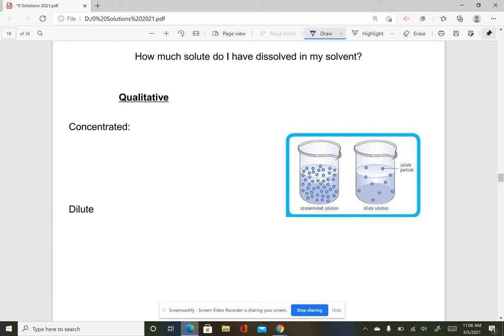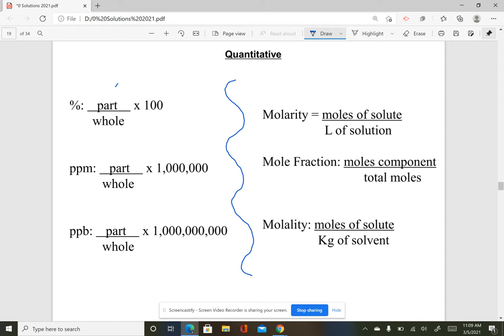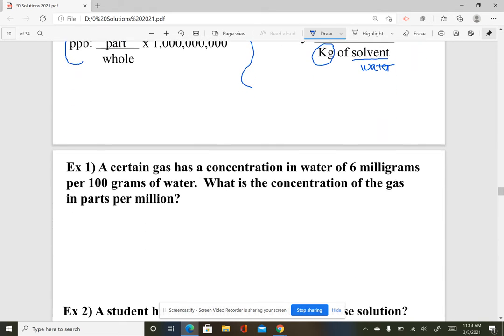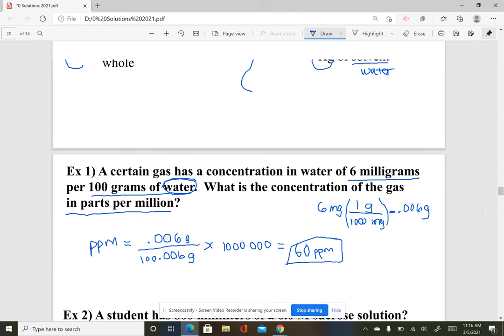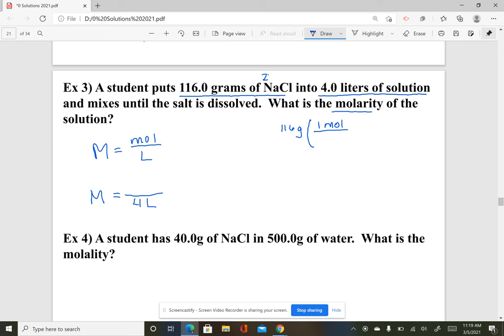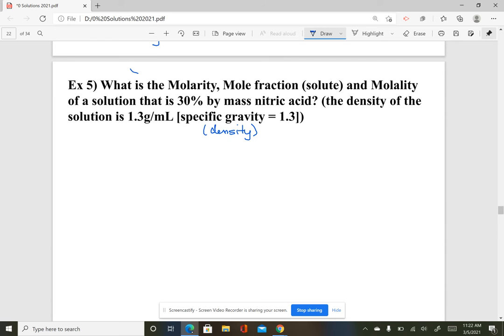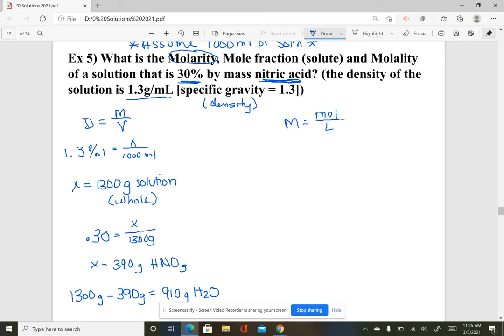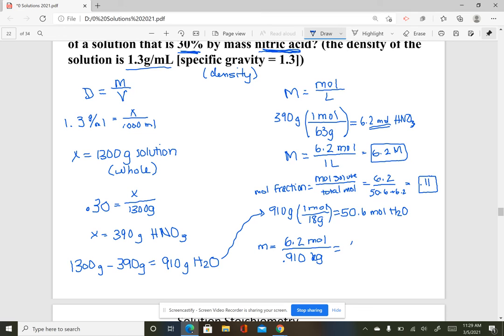Solutions Video 3